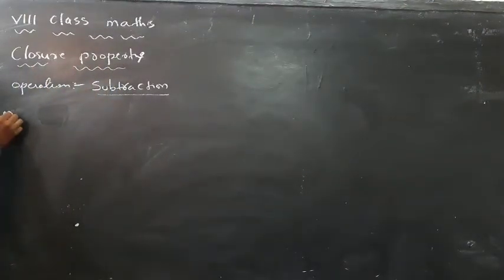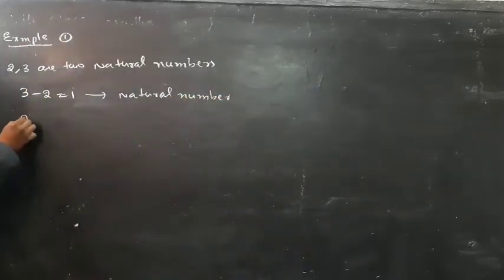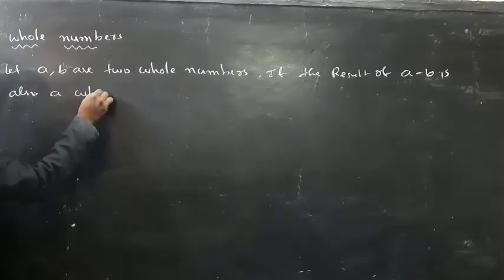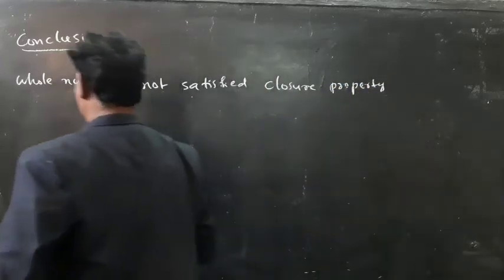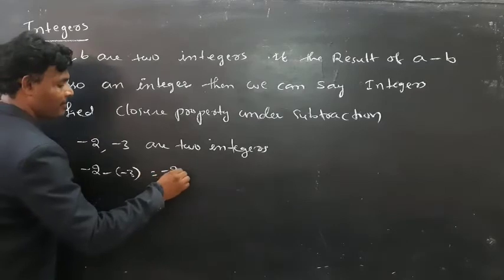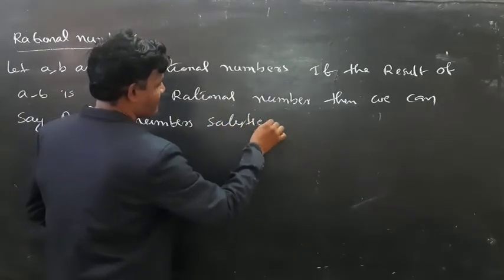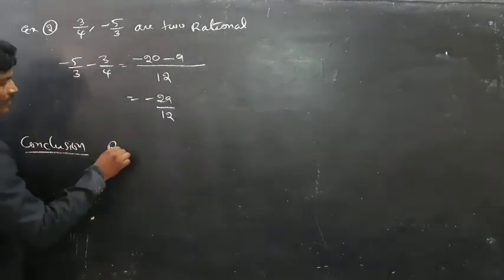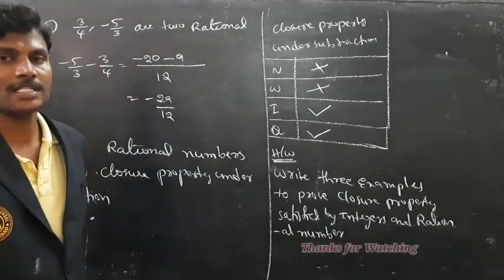CLOSURE PROPERTY | SUBTRACTION | CLASS 8 | KAKATIYA PUBLIC SCHOOL NZB | JAGDEESH SIR